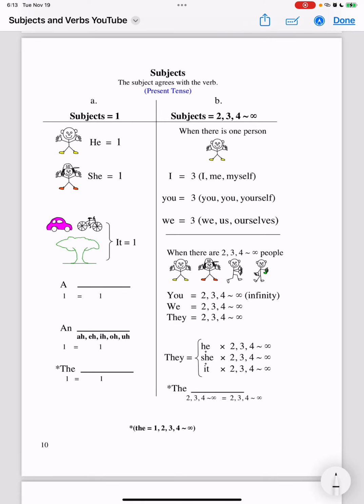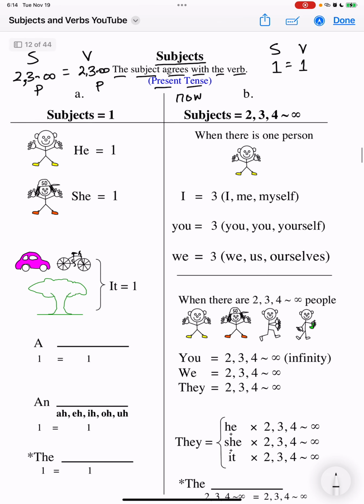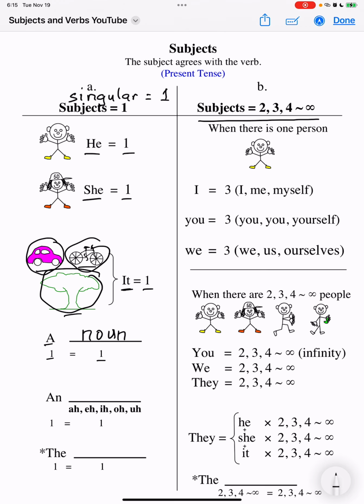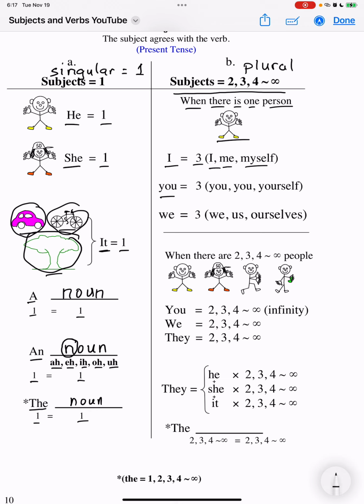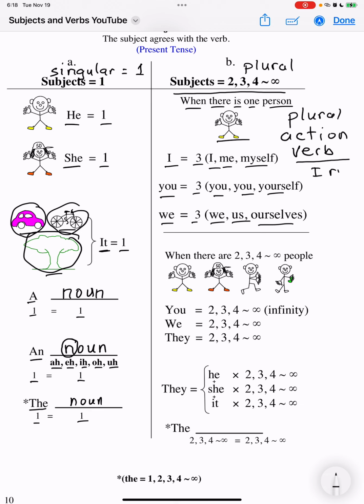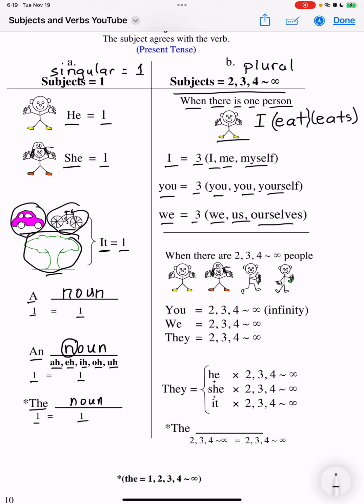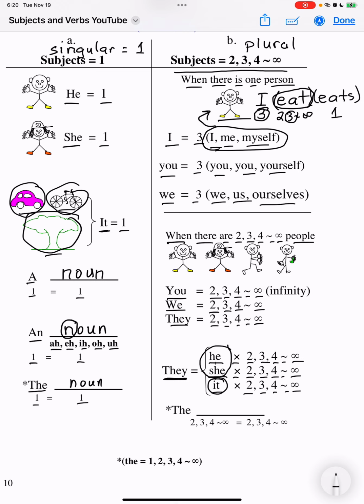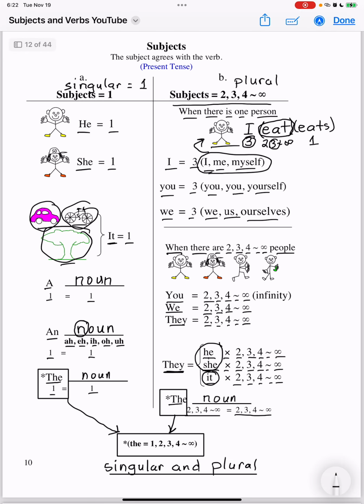November 22, 2024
Explaining whet subjects are